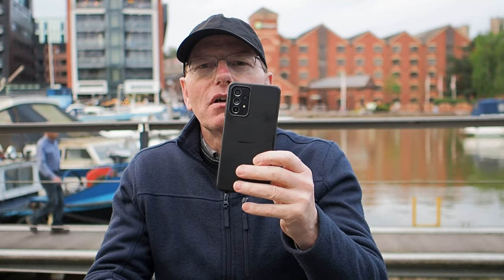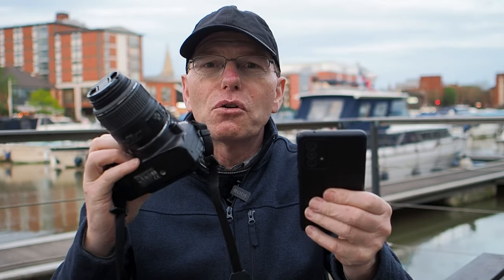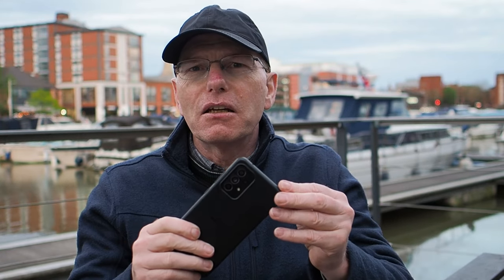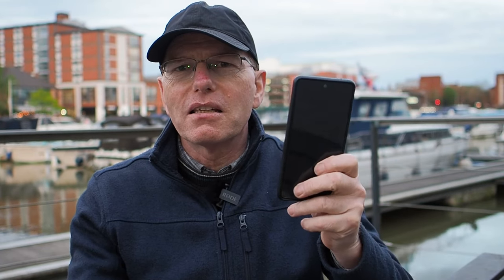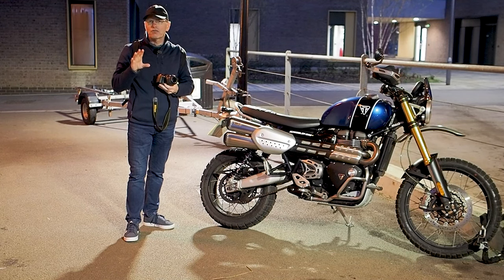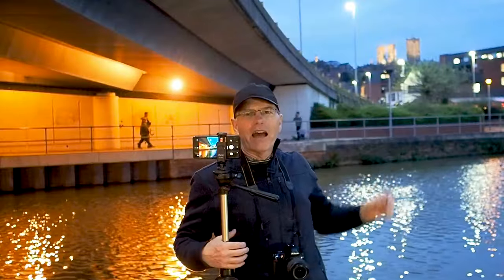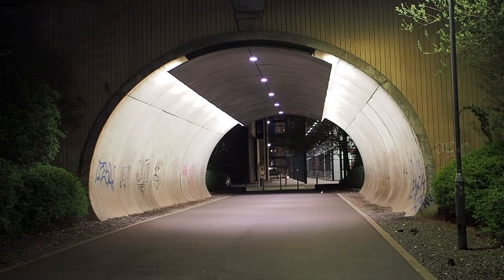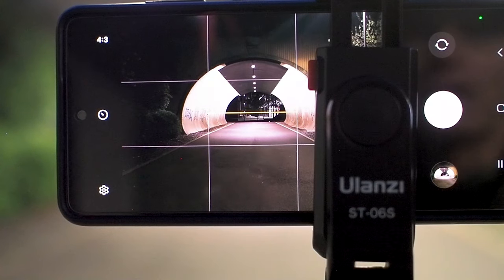Phone vs Camera | Which is best in 2024?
Ready to dive into the world of night photography? Join me as I put my Samsung Galaxy A52 and iPhone 16 head-to-head against my tried-and-true Nikon D3000 in an epic low-light showdown!

In this video, we'll explore how these devices handle nighttime shooting, with a special focus on the unique composite imaging capabilities of the smartphones. While my Nikon D3000 relies solely on its raw file prowess, my smartphones leverage software wizardry to blend multiple exposures into one breathtaking image, even in the dimmest of lighting conditions.

🌙 Get ready to witness the results as we compare the clarity, detail, and dynamic range captured by each device in various nighttime scenarios. From bustling city streets illuminated by neon lights to tranquil starlit landscapes, we'll uncover the strengths and limitations of each camera.

🔍 I'll walk you through the magic behind the blended composite images created by my Samsung Galaxy A52 and iPhone 16, revealing how this innovative technique enhances detail, reduces noise, and delivers vibrant, true-to-life nightscapes that will leave you mesmerized.

Whether you're a photography enthusiast, a smartphone aficionado, or simply curious about the evolution of camera technology, this video offers valuable insights into the future of nighttime photography. Don't miss out on this epic showdown as we push the boundaries of low-light imaging with my Samsung Galaxy A52, iPhone 16, and Nikon D3000!